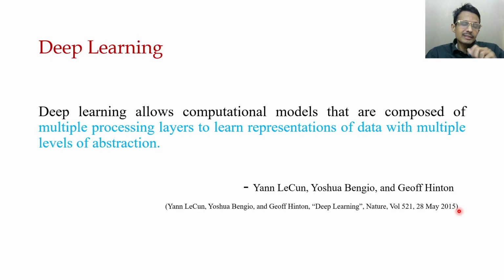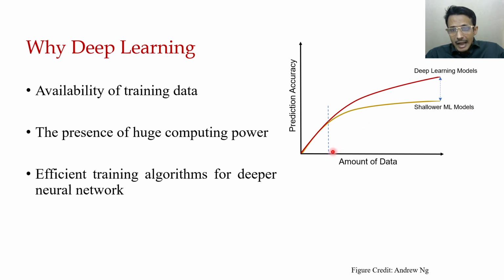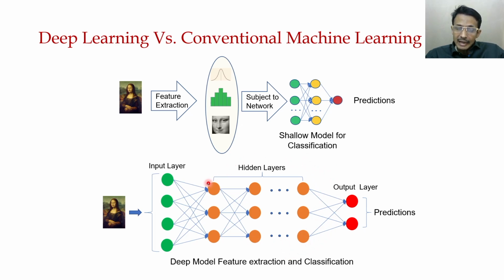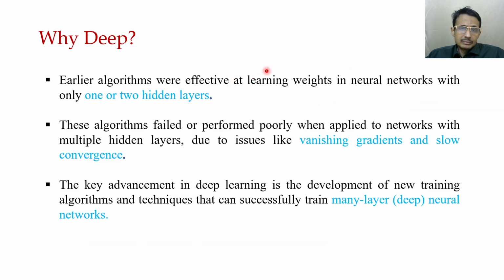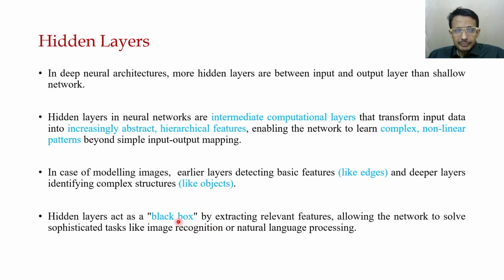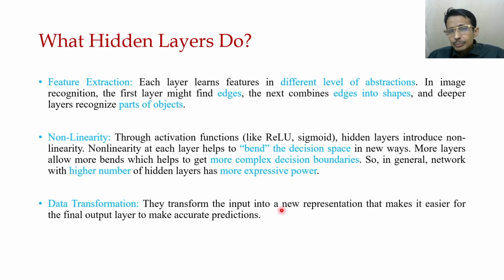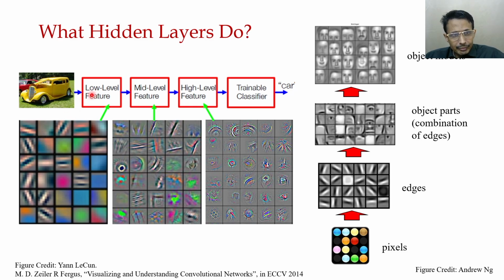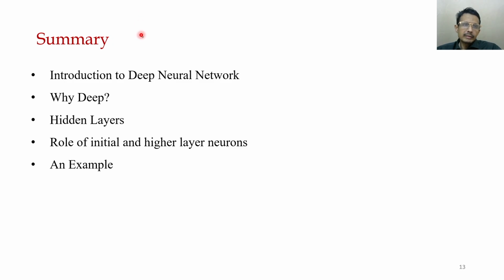Lec 9: Introduction to Deep Learning - I